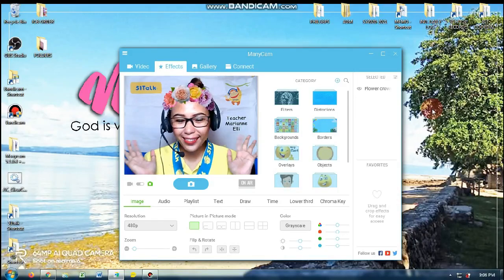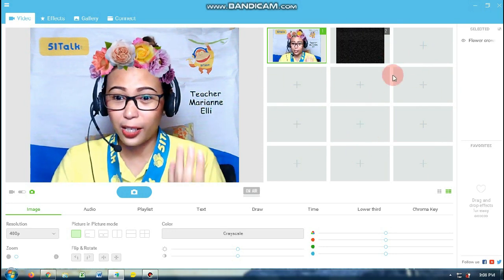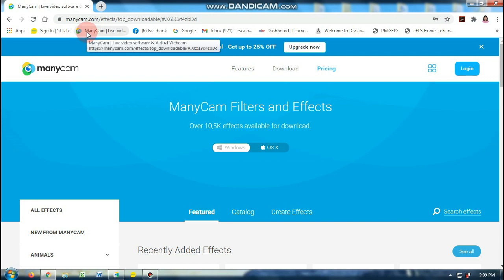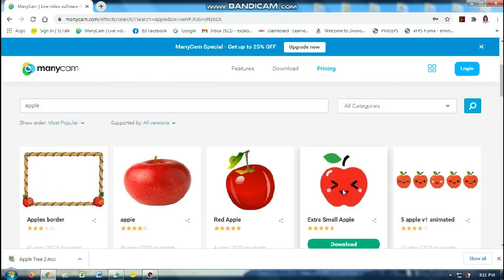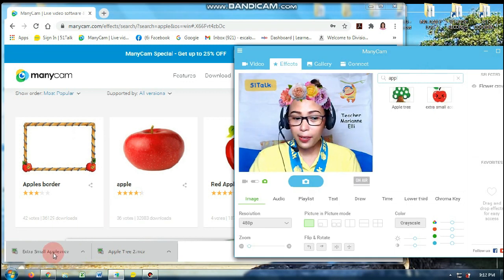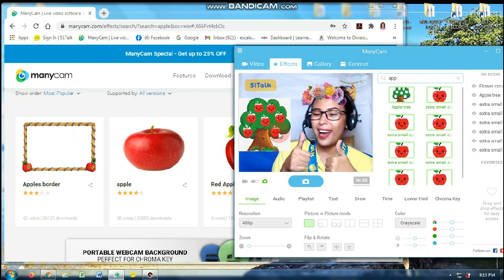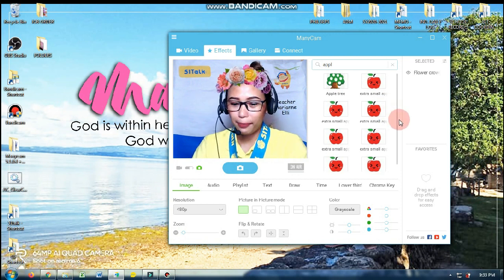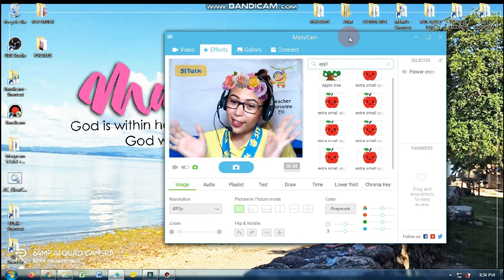HOW TO ADD APPLE REWARDS EFFECT | ManyCam Tutorial